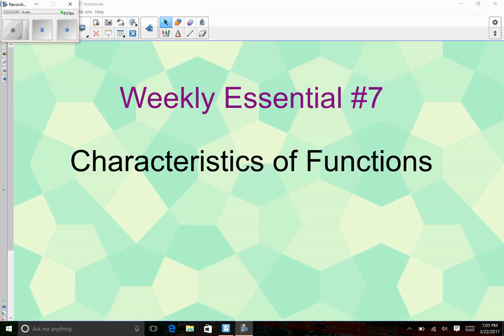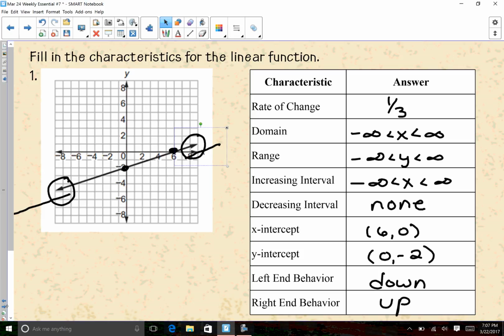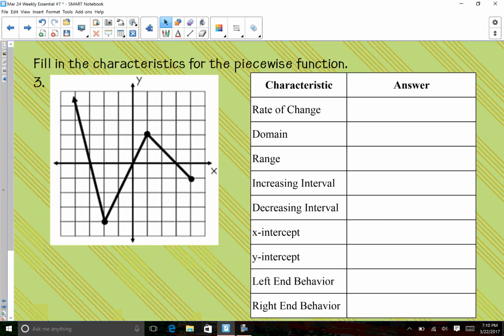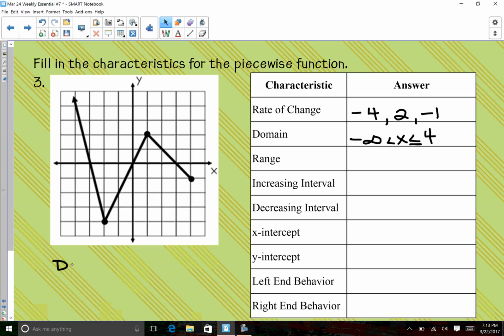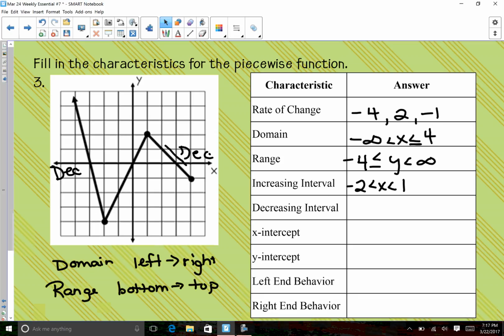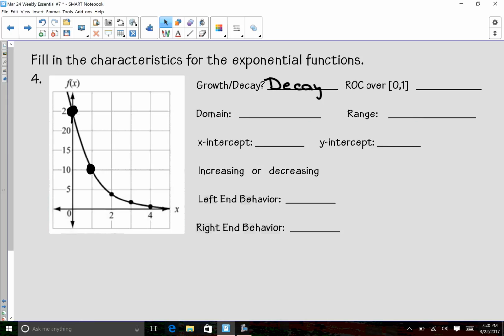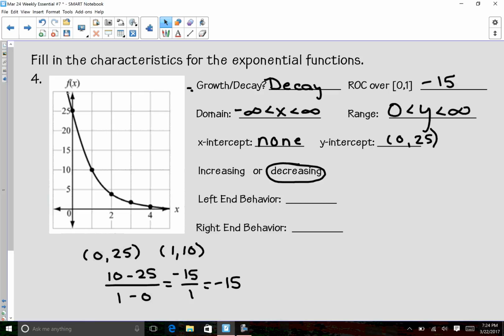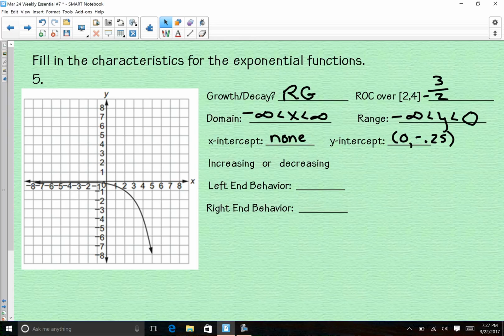Weekly Essential #7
Graph Characteristics